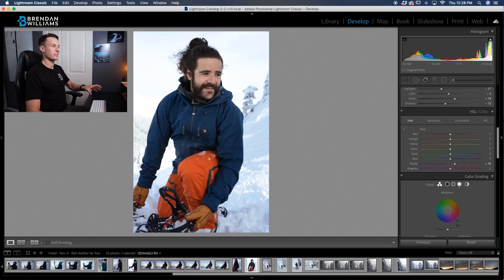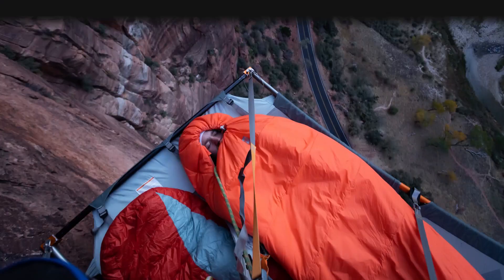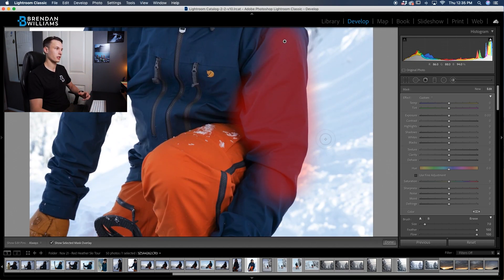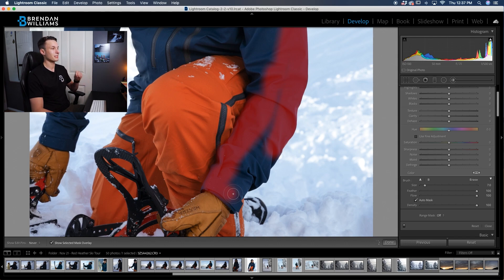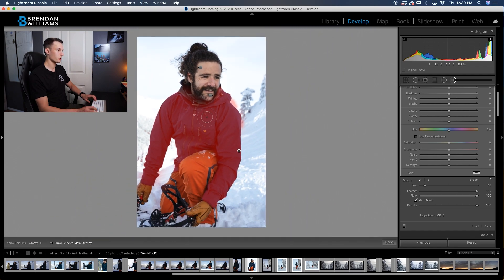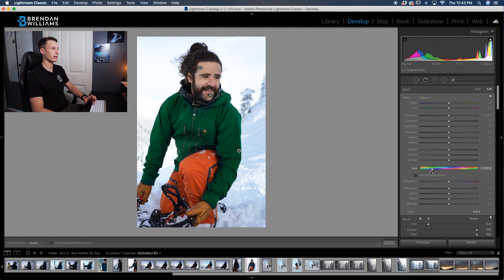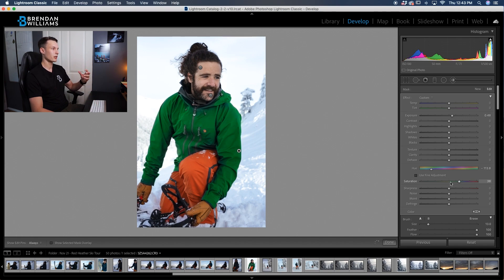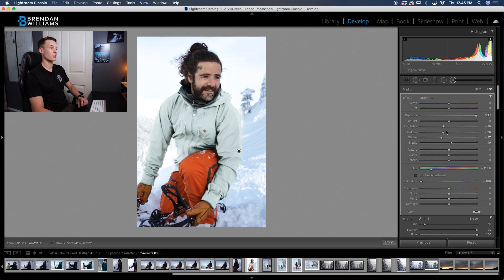A BETTER WAY To Change Colors In Lightroom (Better Than Photoshop?)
Previously you may have thought that changing colors in Lightroom was restricted to the HSL adjustment. Although this tool gets the job done, it's quite restricting in terms of which colors are adjusted, and what colors they are changed to. With the color changing trick in this tutorial, you can easily change the color of clothing, or any other selective adjustment, with the help of Lightroom. After trying this technique, you may just realize this is an easier color-changing method than Photoshop! Goodbye Hue Saturation, hello adjustment brush!

Timestamps
0:00 The Problem With Changing Colors
1:40 Why The Adjustment Brush Isn’t Perfect
3:32 Using Auto Mask For Selections
4:22 Using Color Range Mask To Select Color
6:25 Changing Colors In Your Mask
7:59 Changing Color To Black Or White
9:01 Final Thoughts